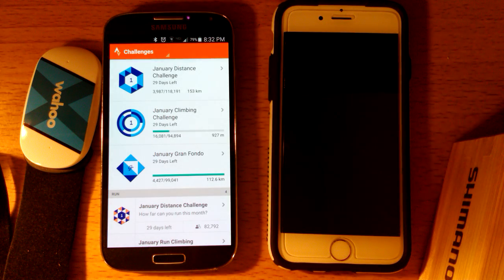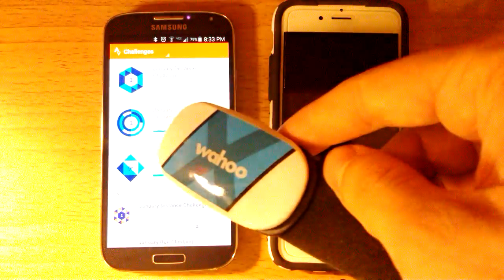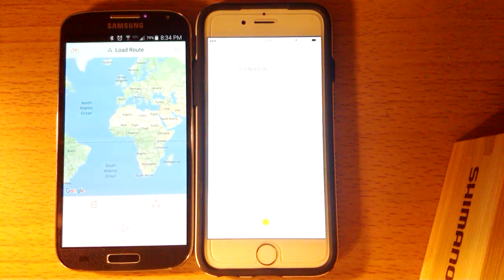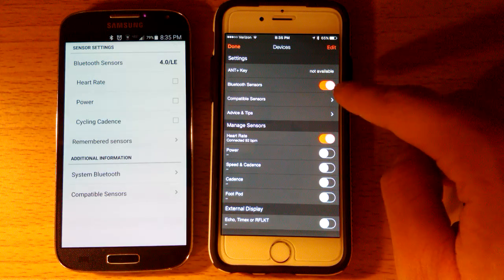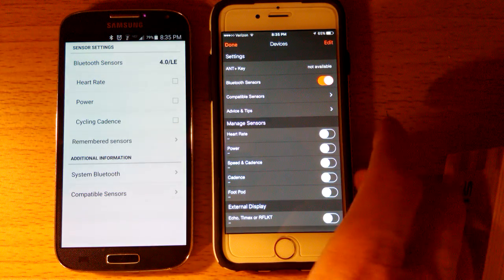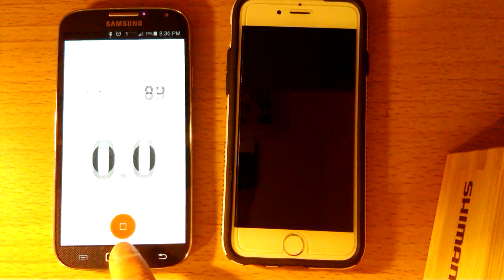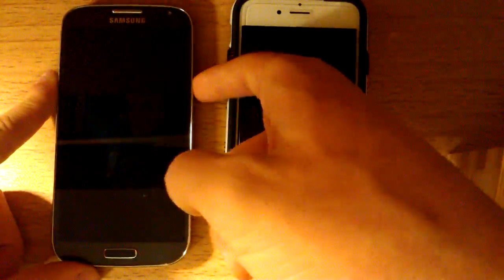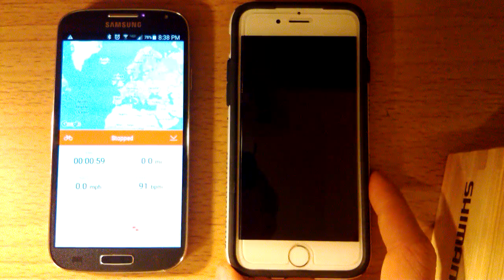Connect a heart rate monitor to your smartphone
Things you will need:
1. A heart rate monitor that transmits with a Bluetooth signal. (I used a Wahoo Tickr in this video)
2. A smartphone with an app that tracks heart rate (In this example I used a Samsung Galaxy S4 and an iPhone 6. The app used was Strava)
3. About a minute to connect the phone and heart rate monitor!